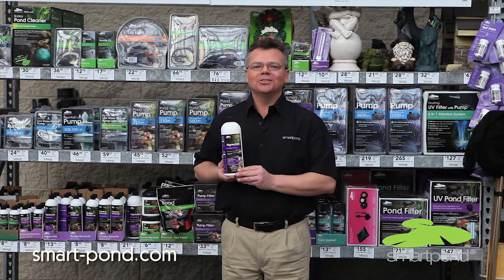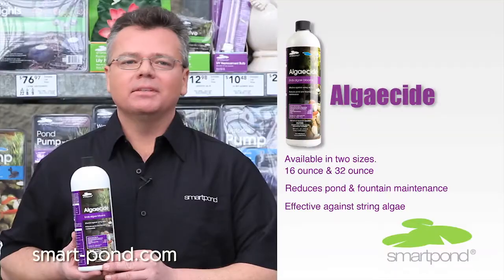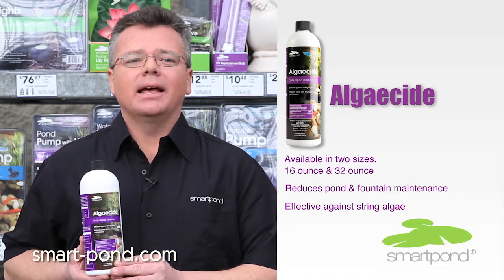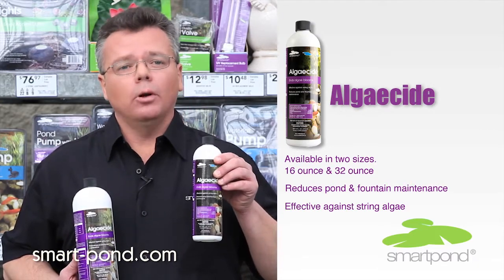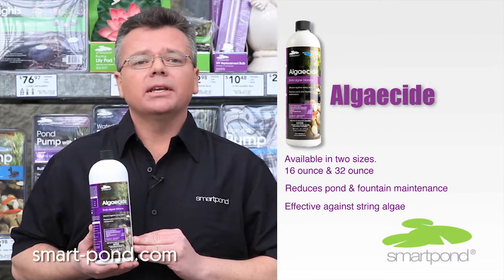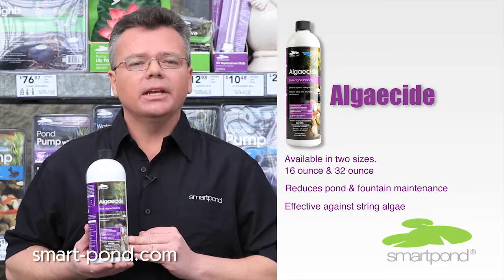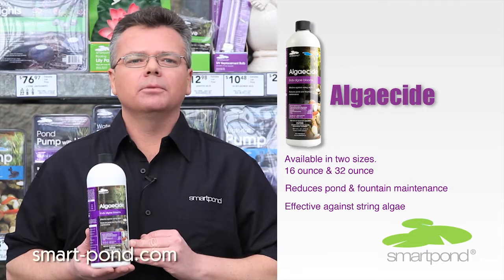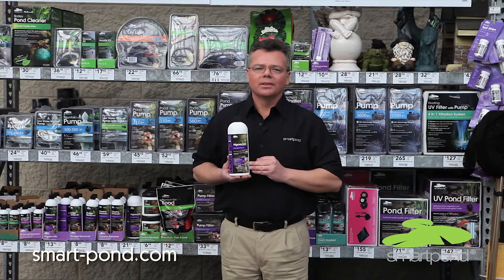smartpond® Algaecide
smartpond® Algaecide product information